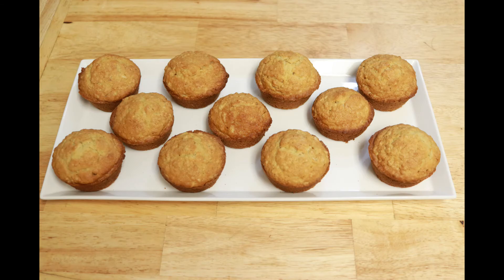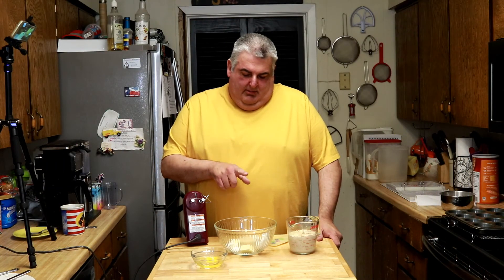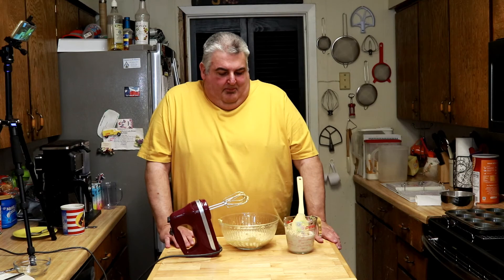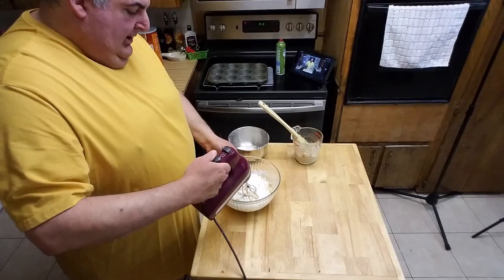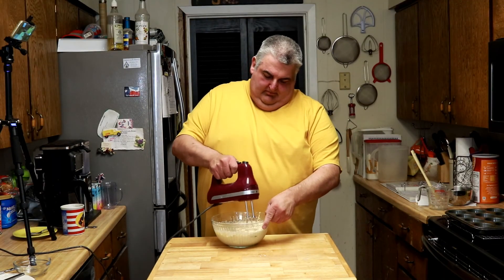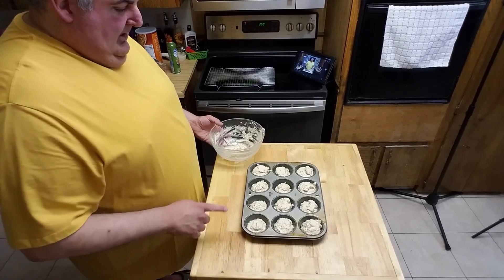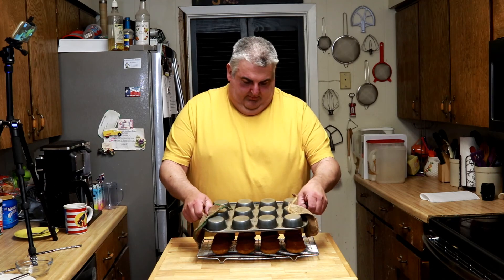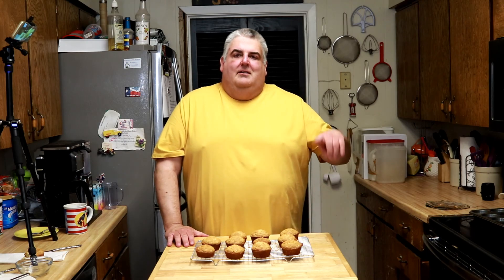Oatmeal Muffins - Help at Home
In this video, I show you how to make delicious Oatmeal Muffins, a seventy-year-old recipe straight from the 1950 Betty Crocker cookbook.  I recently came across this muffin recipe while looking for quick breads.  It struck me as too good not to try.  Oh, wow!  My wife and I couldn’t believe how moist and delicious they were.  They are equally as delicious hot or cold, with or without butter or jelly.  Enjoy them anytime.
Recipe courtesy of Betty Crocker

Oatmeal Muffins
1 cup buttermilk or sour milk
1 cup old fashioned oats (soak in the buttermilk for one hour)
½ cup brown sugar
1/3 cup soft shortening, part butter (equals 5 and 1/3 TBSP)  I used 3 TBSP Crisco shortening and 2 1/3 TBSP butter
1 egg
1 cup flour
1 tsp baking powder
½ tsp baking soda
1 tsp salt
Preheat oven to 400 degrees
Proceeds enable me to buy recipe ingredients and improve the channel.  All content remains free.